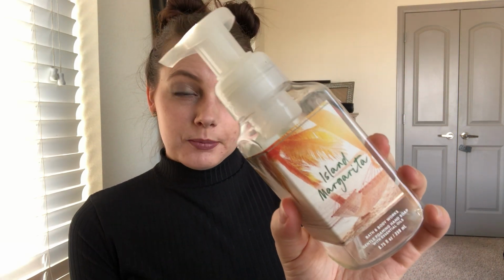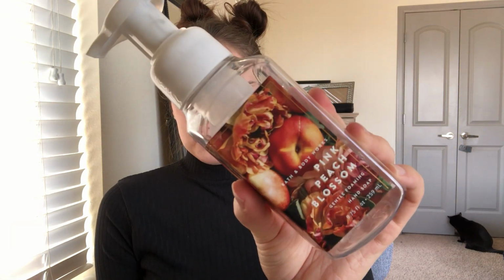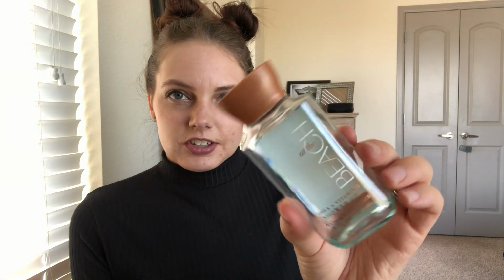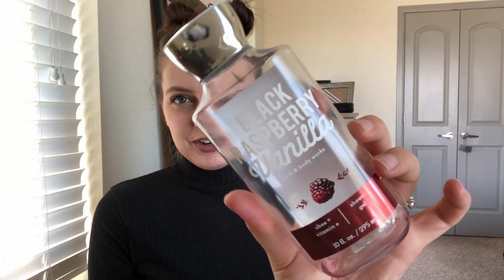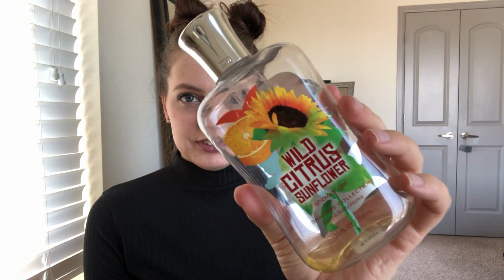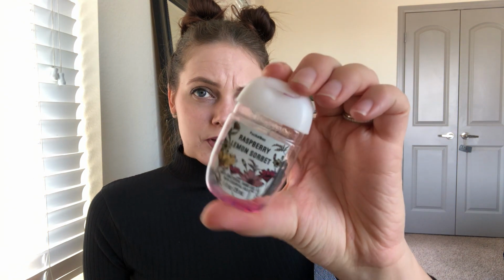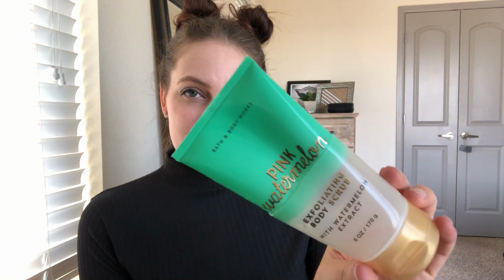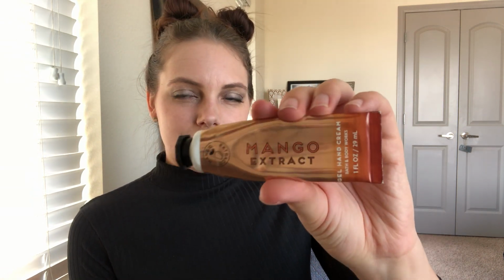Bath & Body Works Empties! // SEPTEMBER 2020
I'm back again today with my Bath & Body Works empties for September 2020! Like what you see?